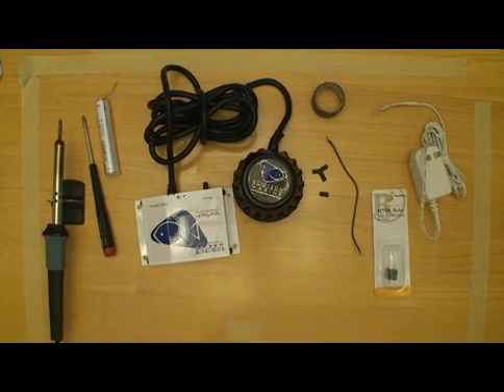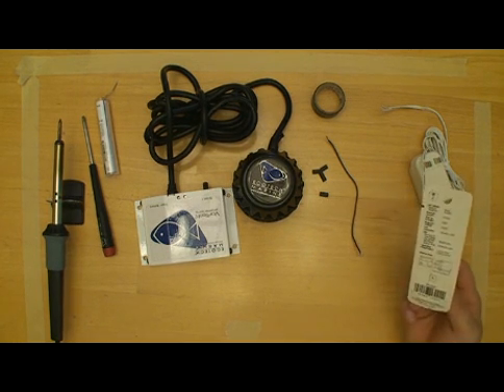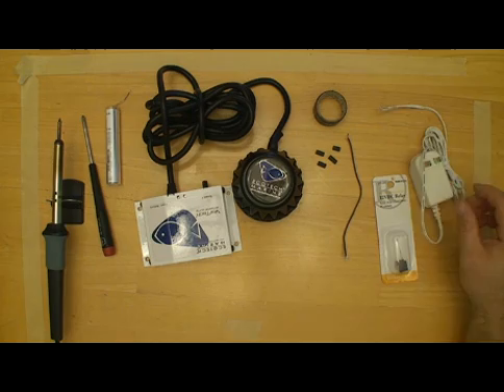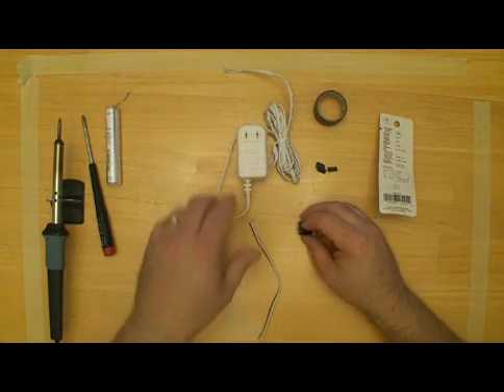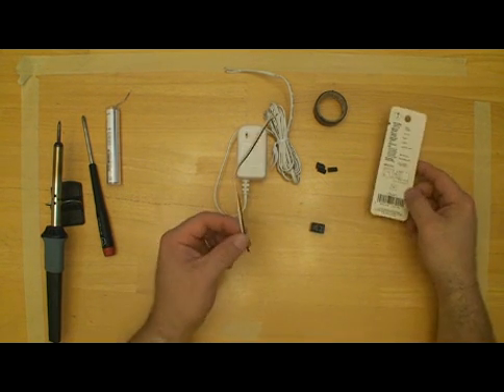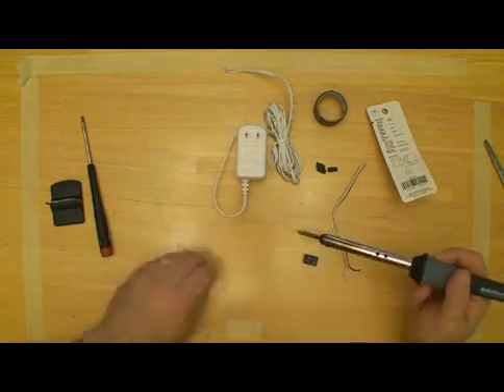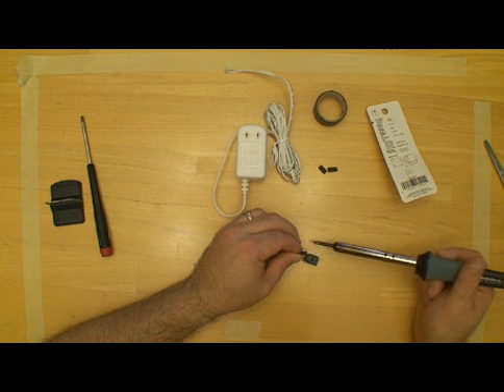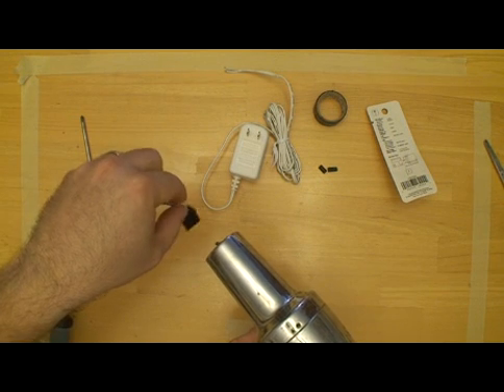Vortech Controller DIY HowTo Part 1